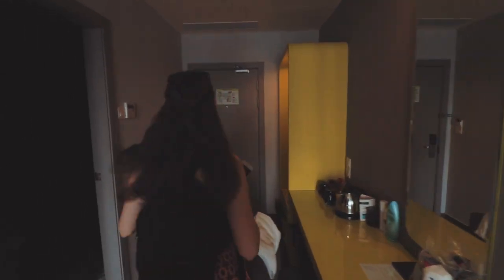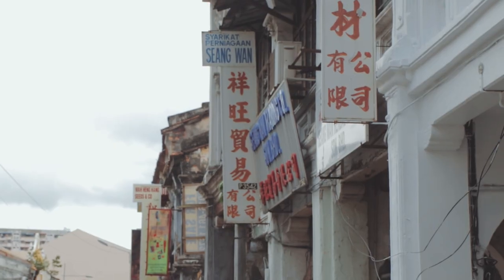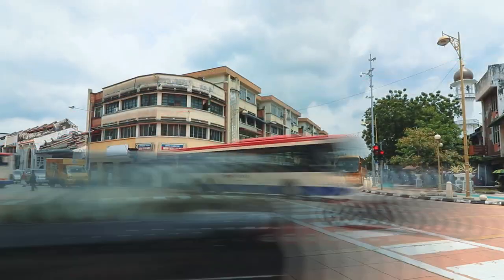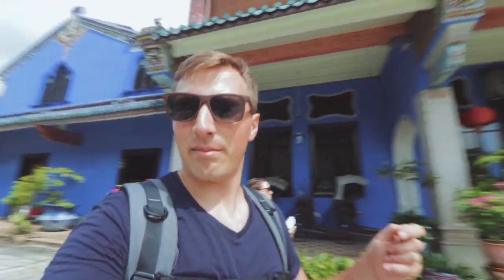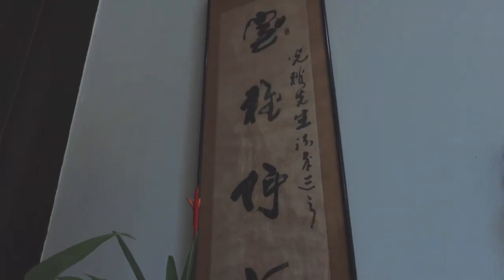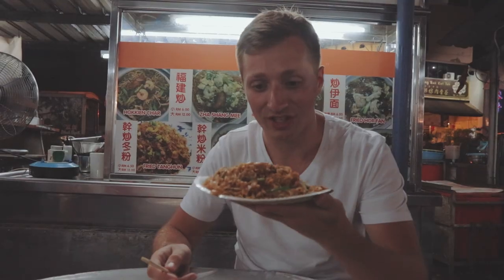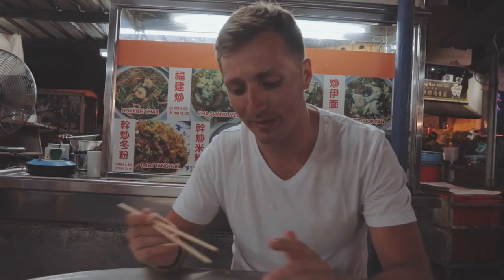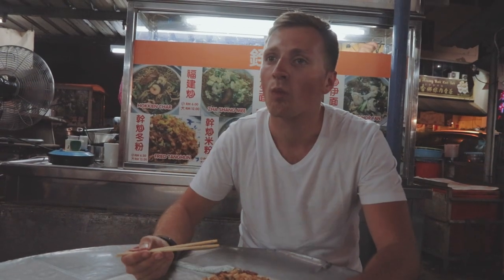BEST FOOD IN SOUTH EAST ASIA | Malaysia & Singapore #3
The third vlog from Samira and I's trip to Malaysia and Singapore. This time we're in the Penang checking out the streets of George town and what they say is some of the best food in South East Asia.

Gear and Equipment:

Camera - Canon 80D, Canon G7X, GoPro Hero 4, GoPro Hero 5
Tripod - Manfrotto Travel Tripod, Joby Gorilla pod
Drone - DJI Phantom 4, DJI Mavic pro